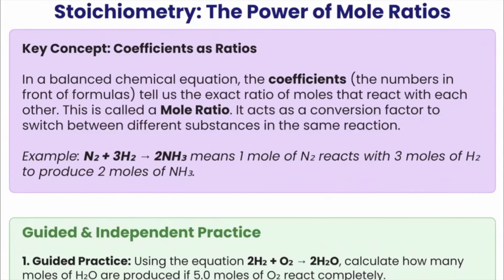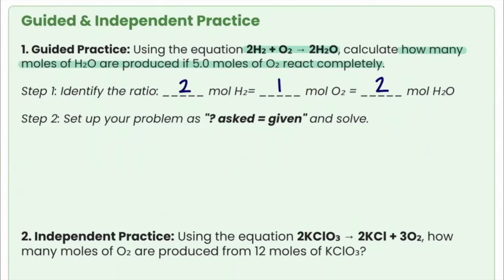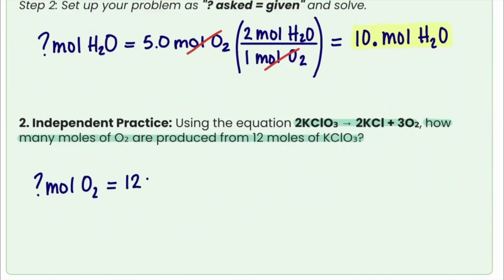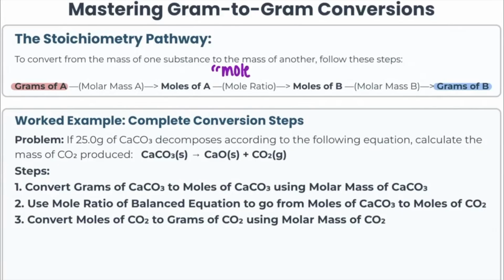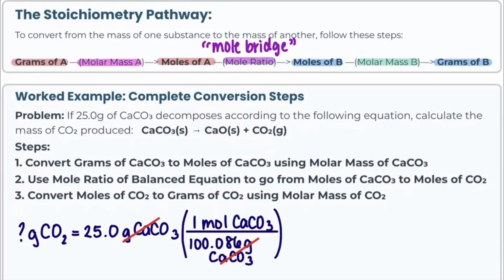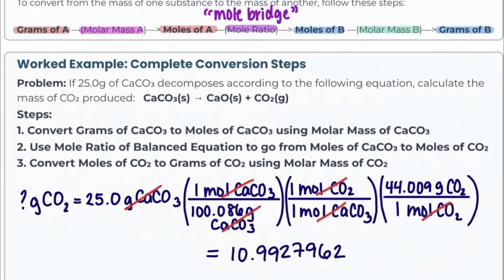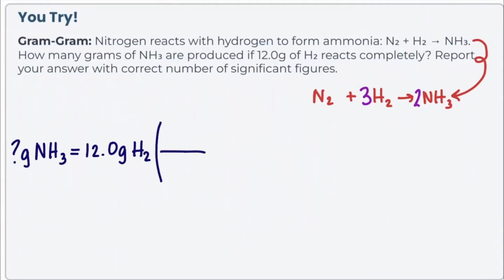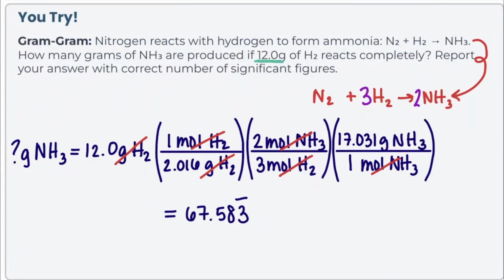Gram-to-Gram Stoichiometry Made Easy | The Mole Ratio Explained!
In this lesson we finally connect mole ratios to real chemistry problems.

You’ll learn how balanced chemical equations act as conversion factors and how to move from one substance to another using a simple pathway:

grams of A→ moles of A→ moles of B→ grams of B

We cover:
• What a mole ratio actually means
• How coefficients control reactions
• Mole-to-mole conversions
• Gram-to-gram stoichiometry
• Step-by-step example problems
• Significant figure tips

If stoichiometry has ever felt confusing or random, this lesson shows you exactly why each step exists and how to plan your moves.

📄 Don’t forget to download the free worksheet in the description so you can follow along!